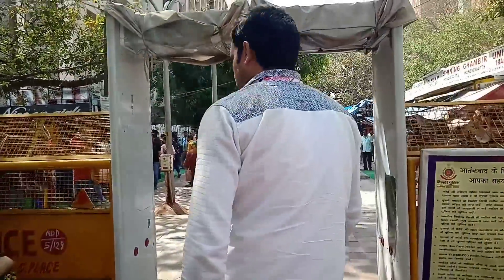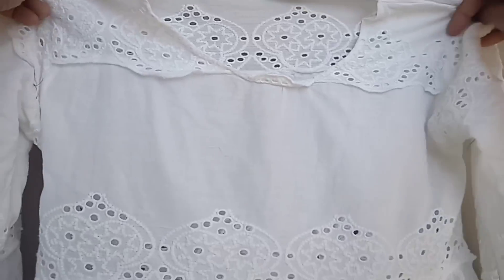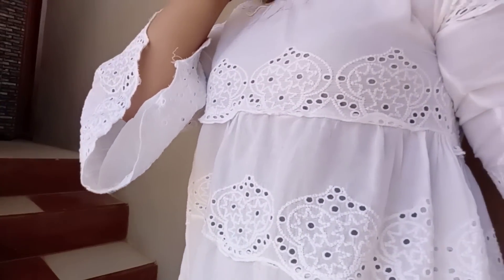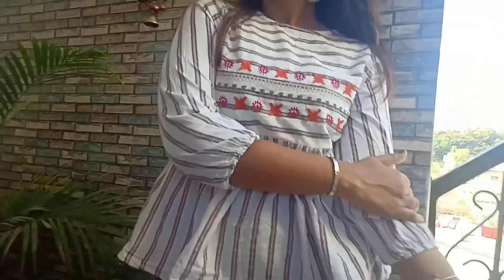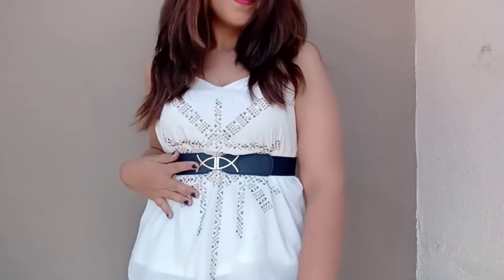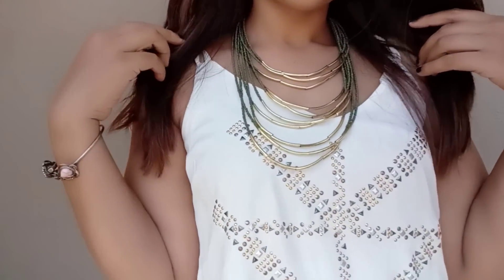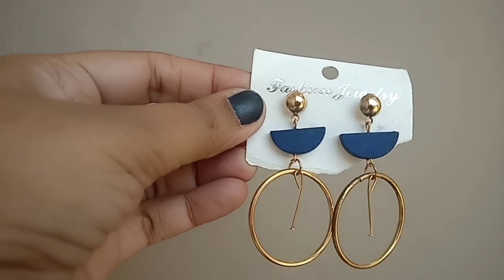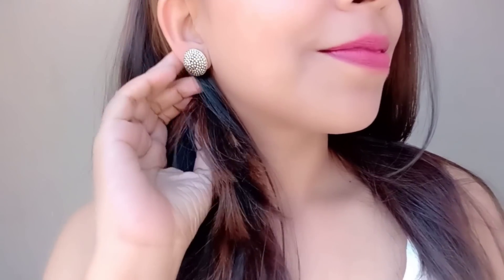Janpath Shopping Challenge | thatsSuperGarima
Hey Guys,

In this video I took up a challenge in which I have to spend only 1500 rs to shop from janpath. Experience was superb.